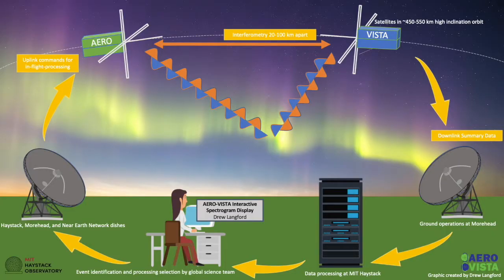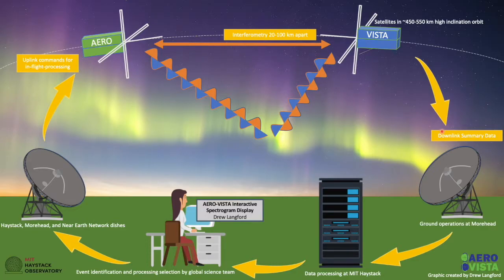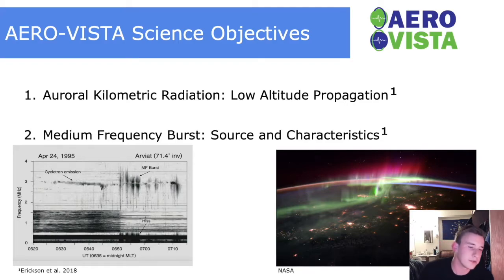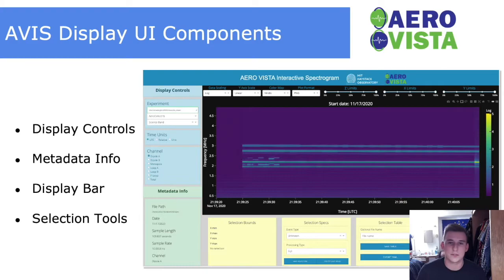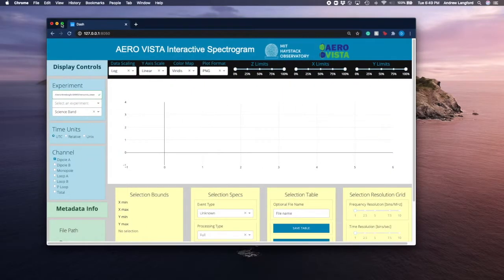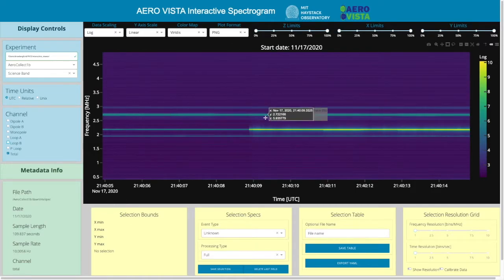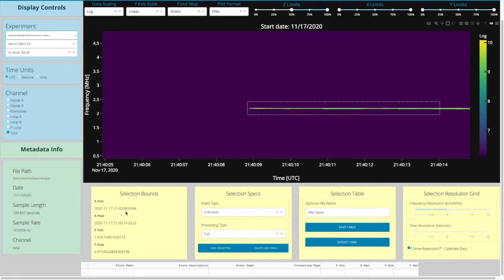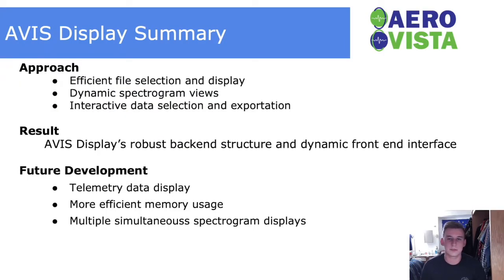The AERO-VISTA Interactive Spectrogram (AVIS) Display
Andrew Langford, Dr. John Swoboda, Dr. Ryan Volz, Dr. Mary Knapp, Dr. Phil Erickson, Dr. Frank Lind, Dr. Geoff Crew | MIT Haystack Observatory

FULL TITLE: The AERO-VISTA Interactive Spectrogram (AVIS) Display: An Original Software Solution for Scientific Operations of Twin 6U CubeSats

Presented for the 2021 CubeSat Developers Workshop | SSA/SDA and Operations track